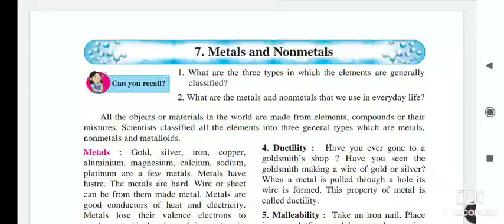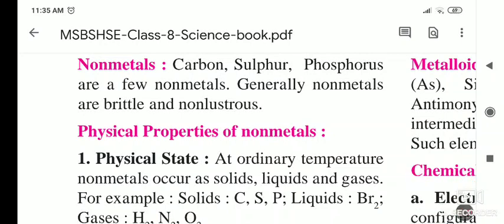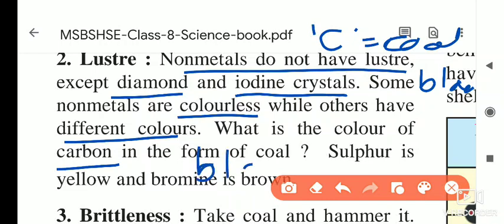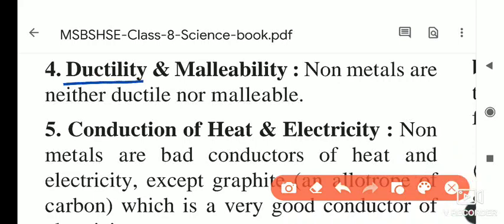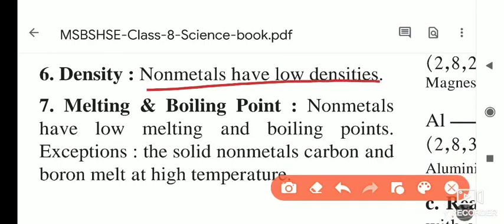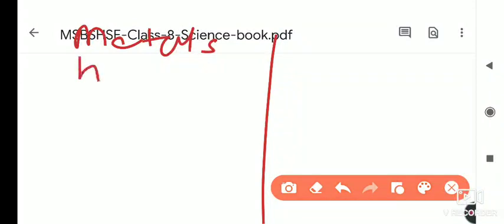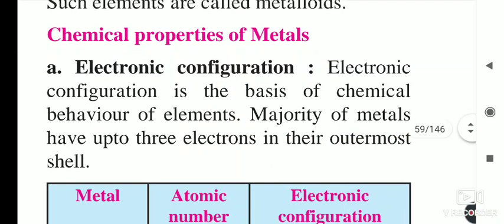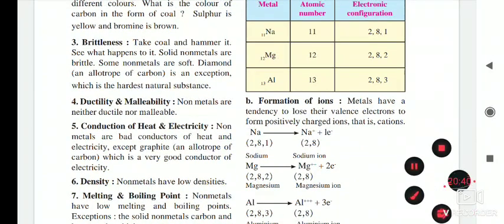7.Metals and non-metals(lec2)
Physical properties of non metals